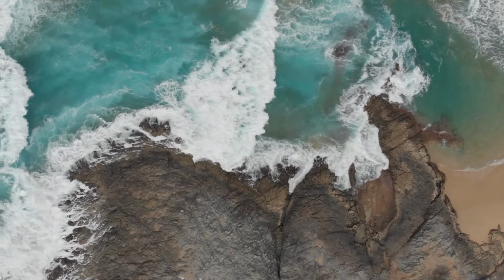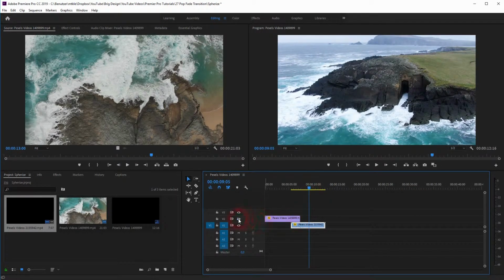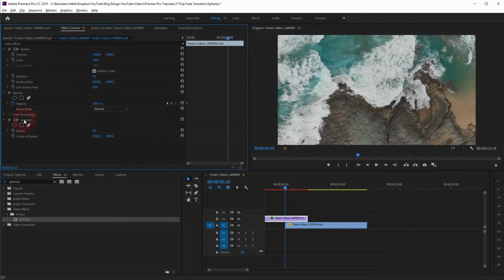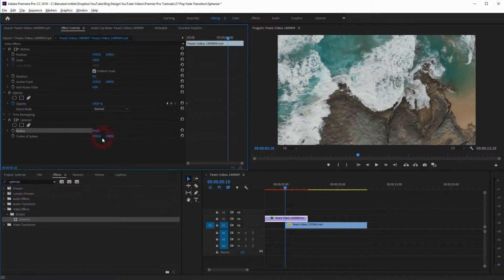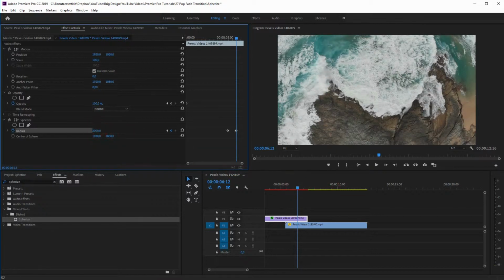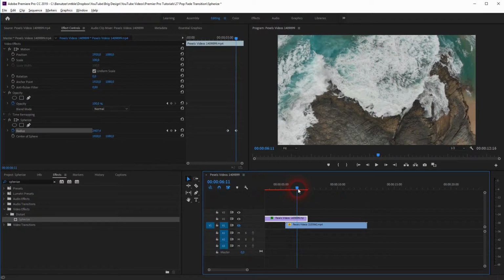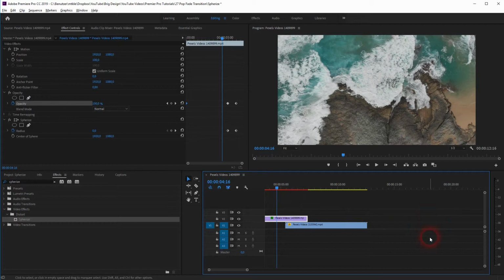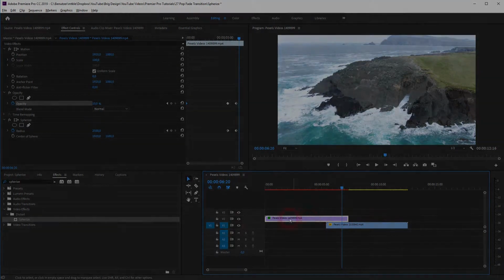Pop Fade Transition in Premiere Pro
In this tutorial I'll show you how to make a pop fade transition in Adobe Premiere Pro.